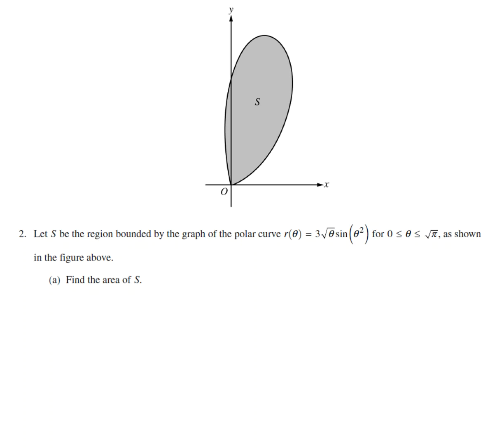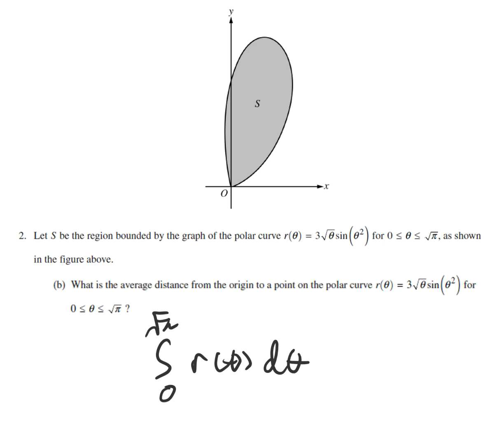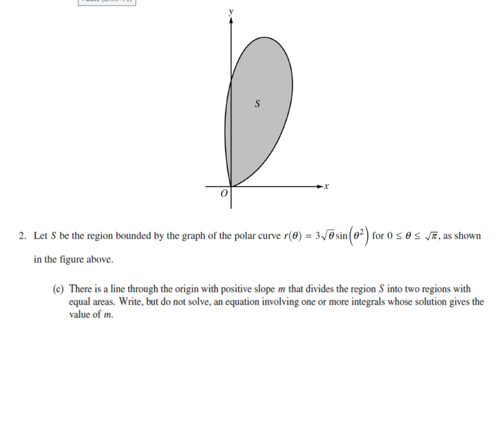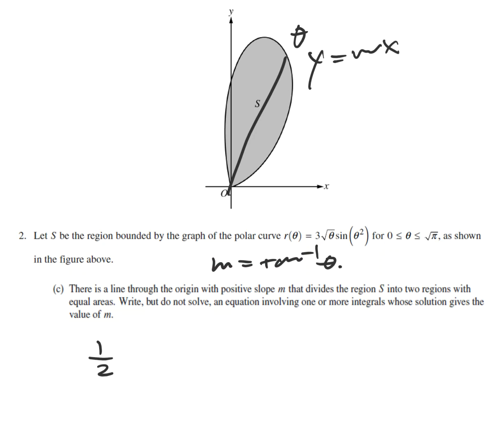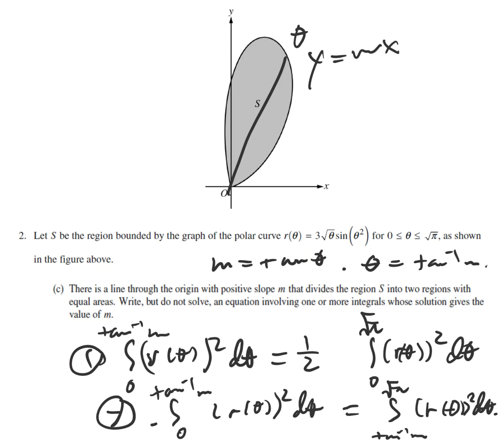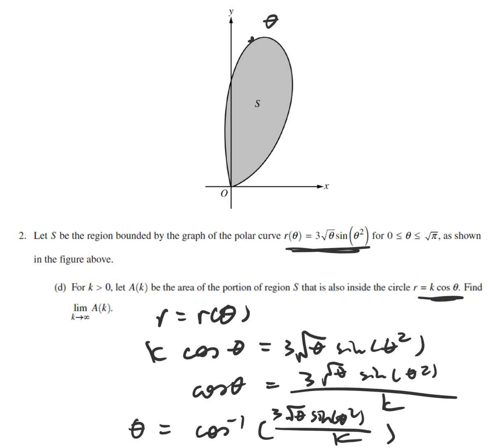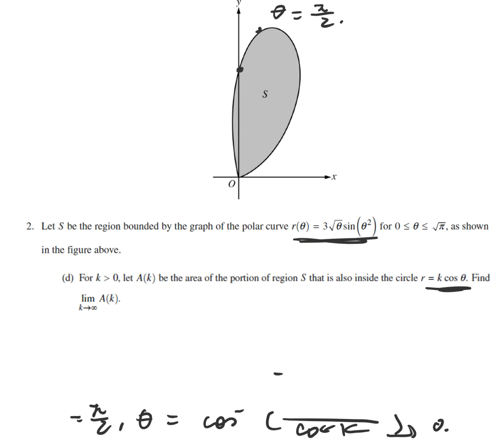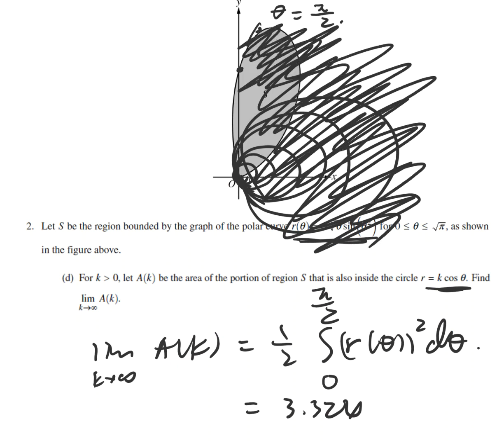2019 AP Calculus BC Free Response Question 2 Solution [Student]